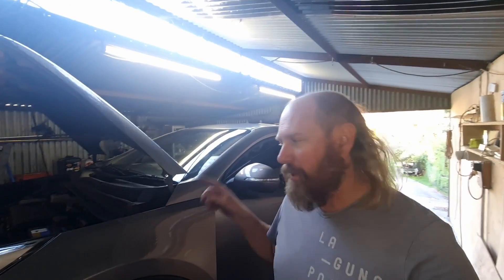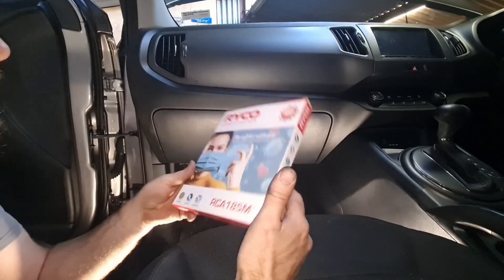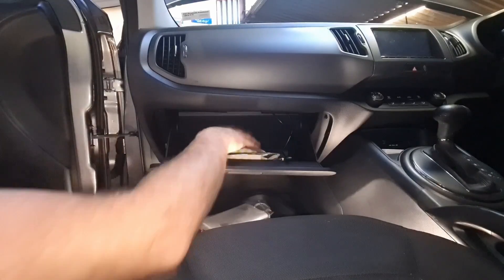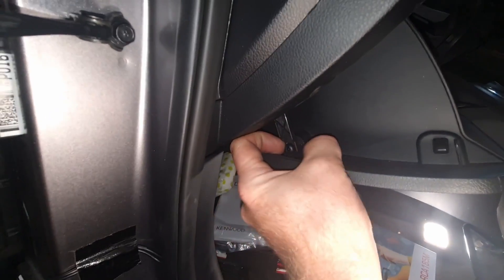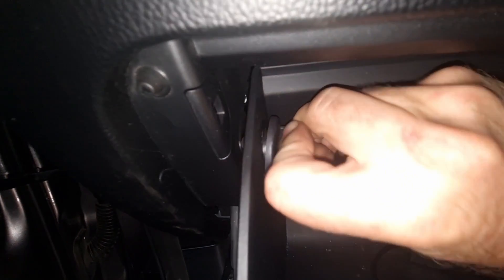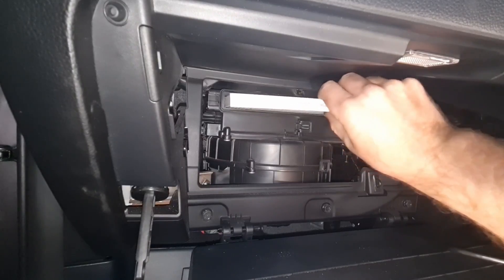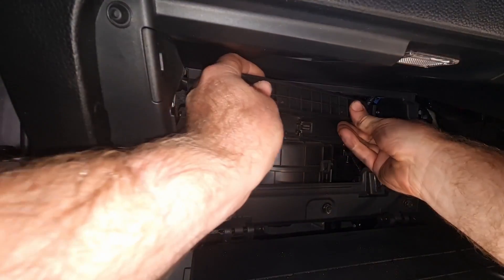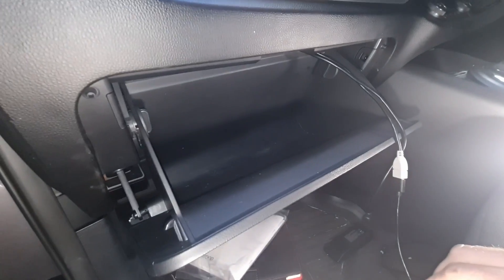Kia Sportage Cabin Filter | SL 2011-2016 models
DIY guide to changing the cabin filter on an SL 2011to 2016 Kia Sportage.

If you enjoyed this video and would like to see more then please give me a thumbs up, leave a comment and consider subscribing so you don't miss a new upload. You don't have to do all three (or any if you don't want) but it really helps grow the channel If you'd like to support the channel so I can keep making videos for you all then please consider a donation via the super thanks!